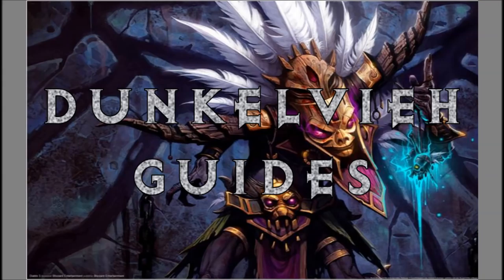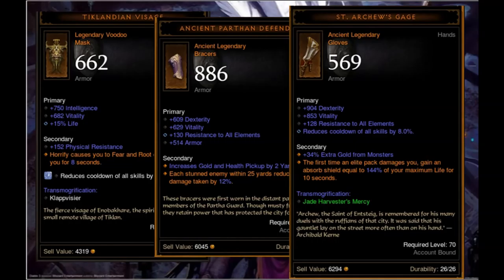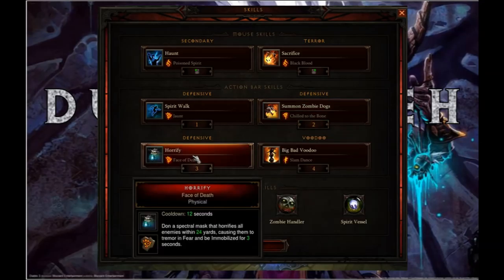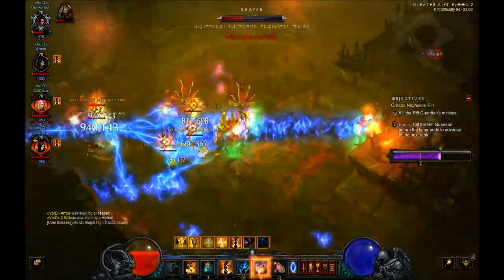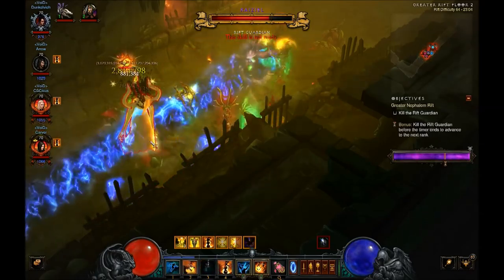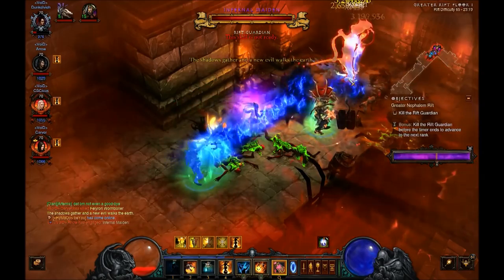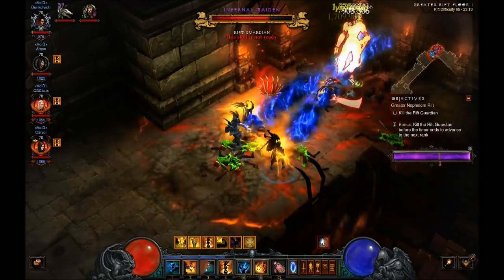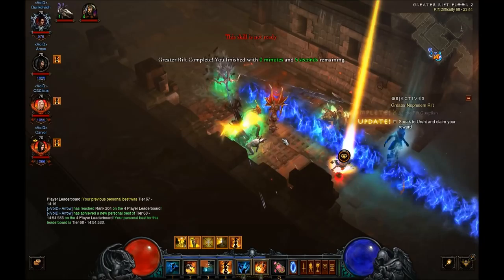Patch 2.2.1 Witch Doctor Stun, no Legacy Gear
Non Legacy Stun Witch Doctor Guide

This setup works. if i'm focusing and dont do a mistak, i can permastun everything that one can permastun in this game.

*Gear & Skill explanation
*how to handle electrified
*how to permastun Rift Guardians

Guardians involved:
*Raziel
*Infernal Maiden
*Rime
*Sand Shaper
*Choker
*Hamelin